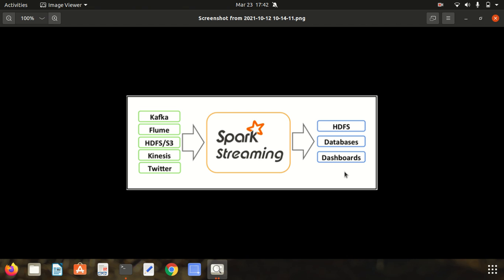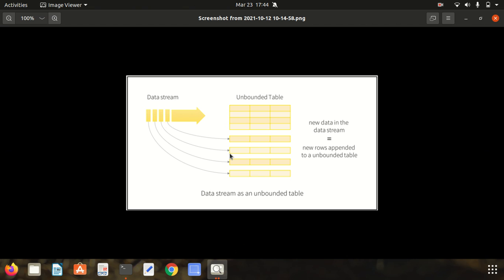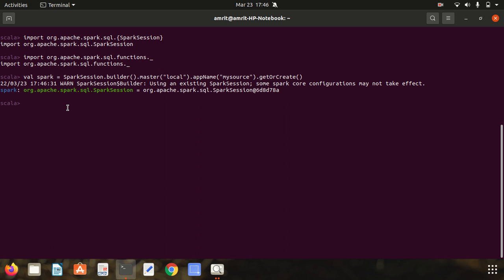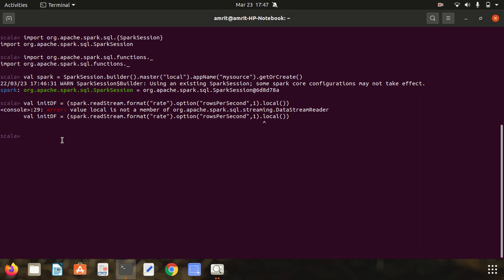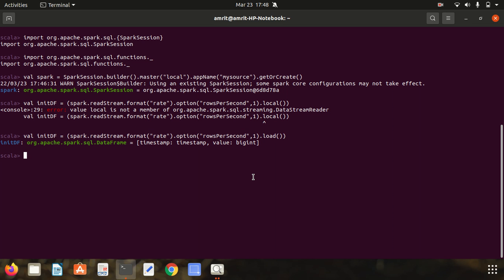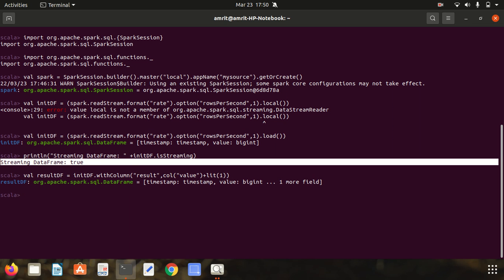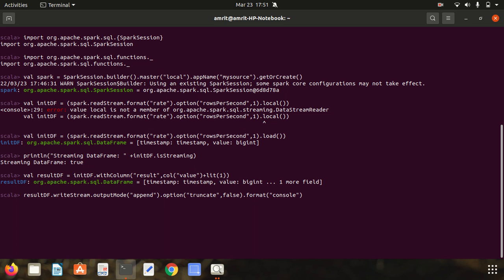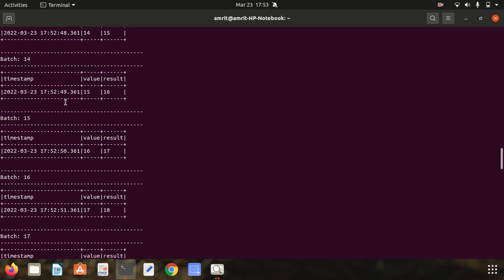Apache Spark : Spark Streaming Tutorial for Beginners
Let’s get our hands dirty with Spark Streaming example using ratesource and consolesink. Rate source will auto-generate data which we will then print onto a console.